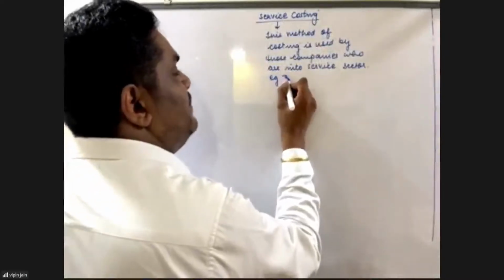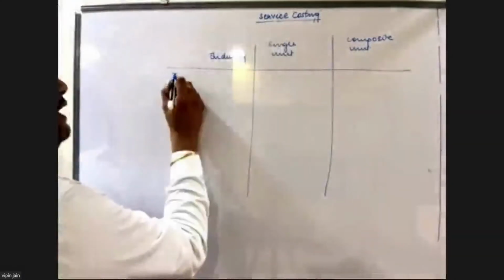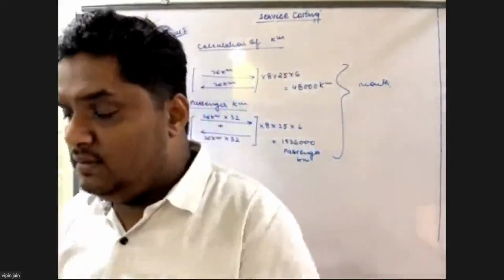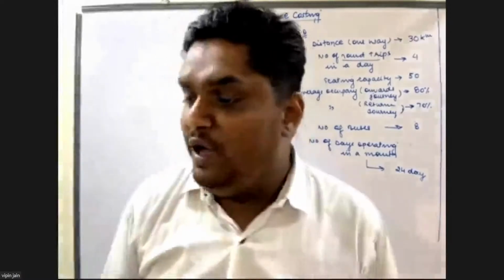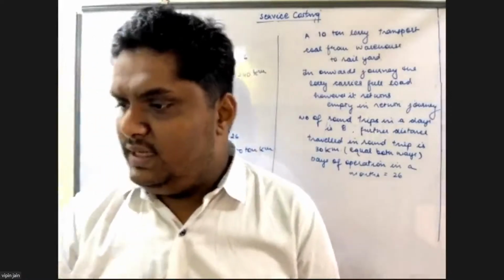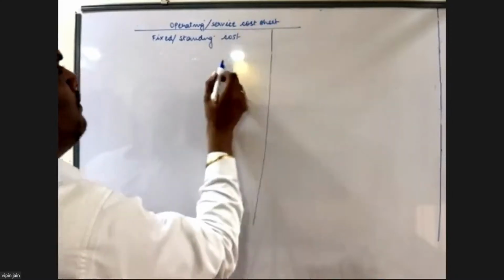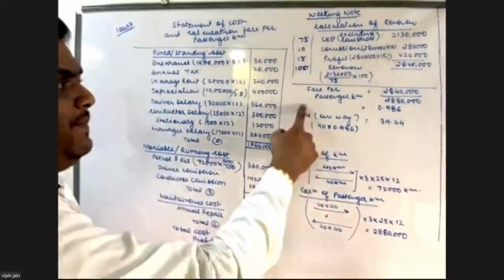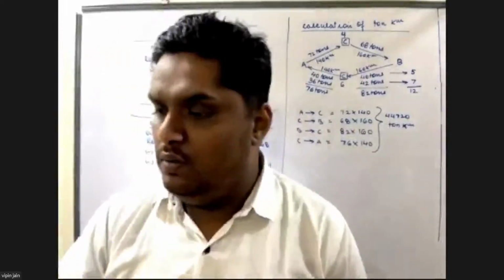Intermediate Paper 3: CMA | Topic: Service Costing | Session 1 | 15 June, 2023